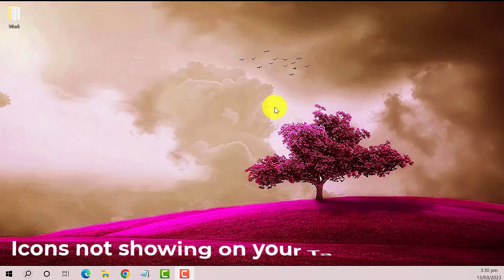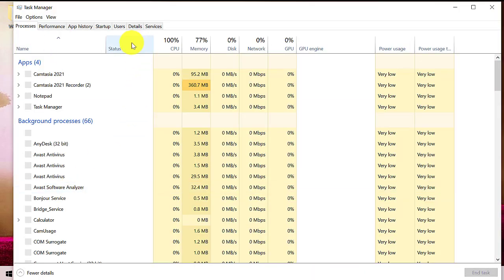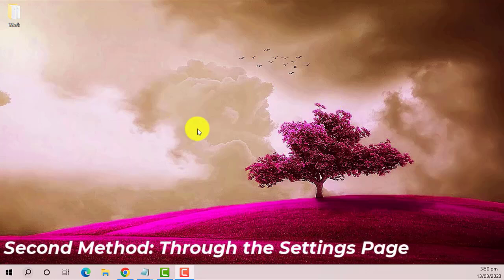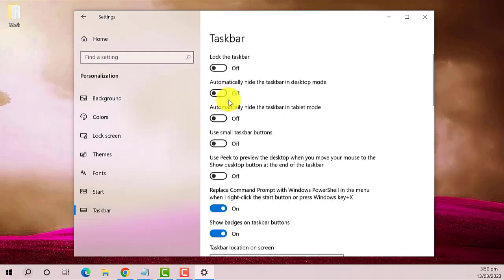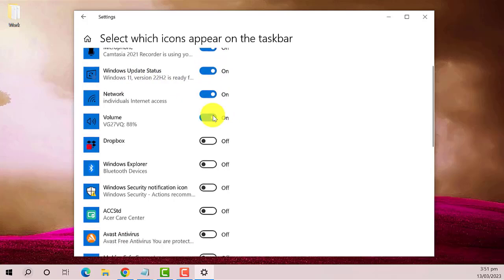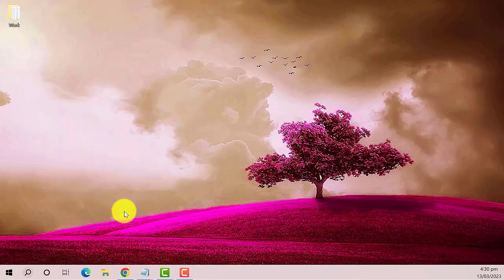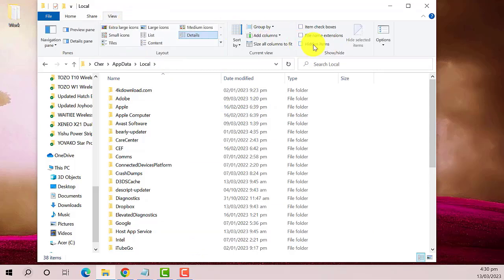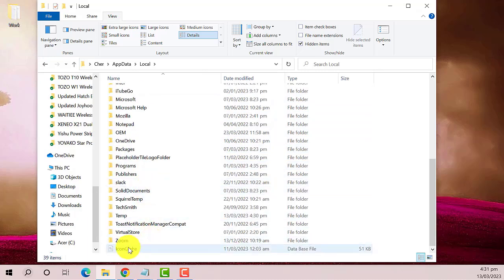How To Fix Icons Not Showing on Taskbar in Windows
In this video, we'll teach you how to fix icon not showing on your taskbar in Windows 10. It can be  It can be inconvenient and challenging to access your favorite apps when icons are missing on the taskbar. Now worries, we'll guide you step by step through the process of locating and fixing the problem.

You may quickly get your taskbar icons back by following the simple steps in this video.

This guide will assist you in solving this frequent problem fast and easily, regardless of your level of experience using Windows.

00:00 -Introduction

00:18 -Through the Task Manager

00:50 -Through the Settings Page

01:49 -Through Run Command